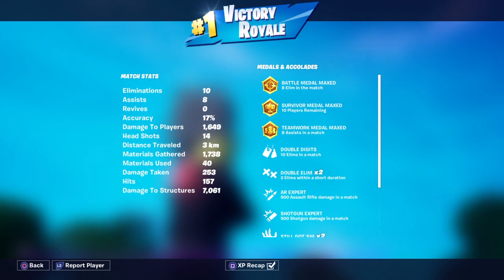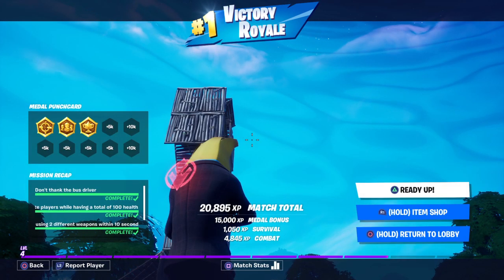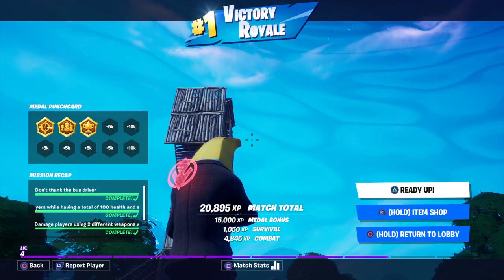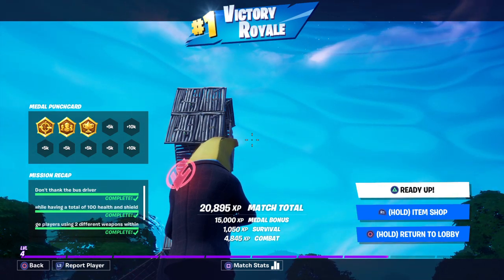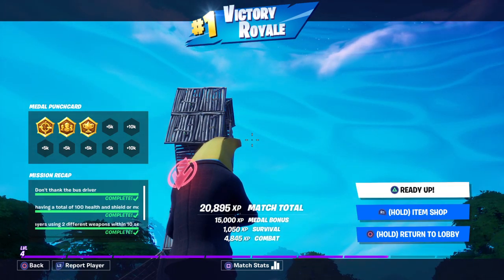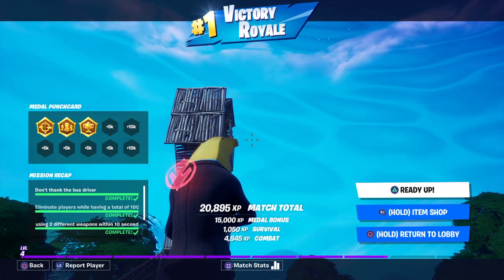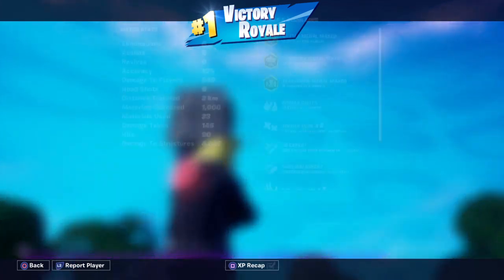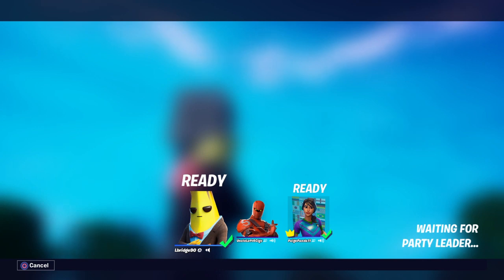10 KILLS W/ CUZ